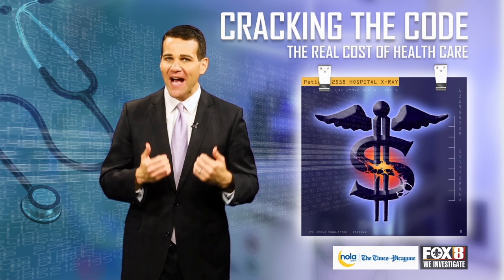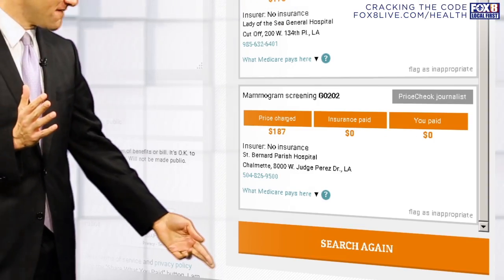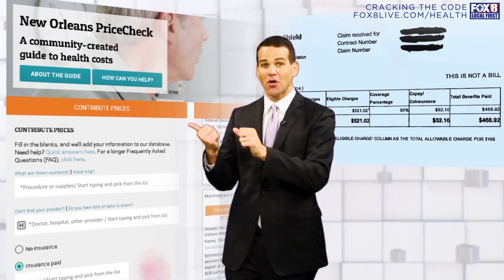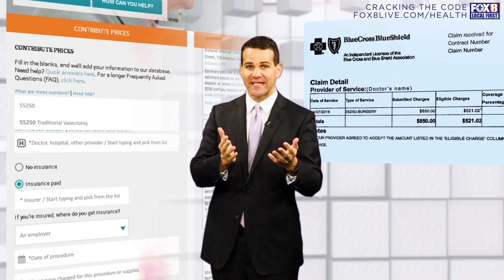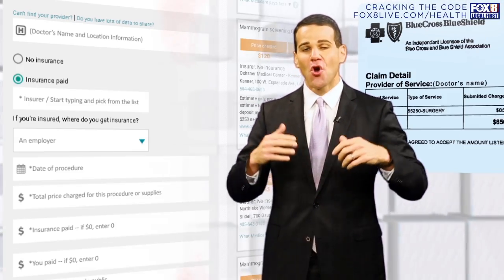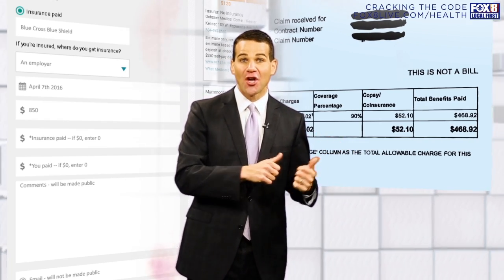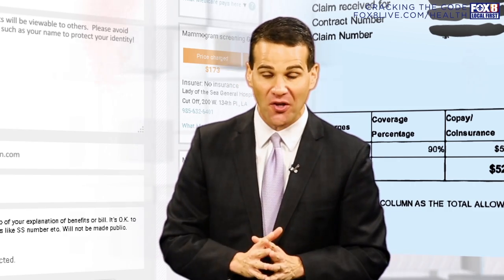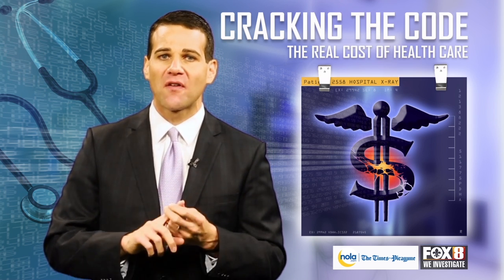Cracking the Code FOX 8 Explainer